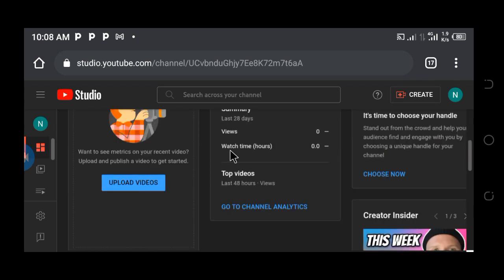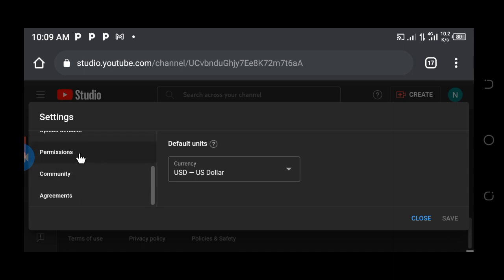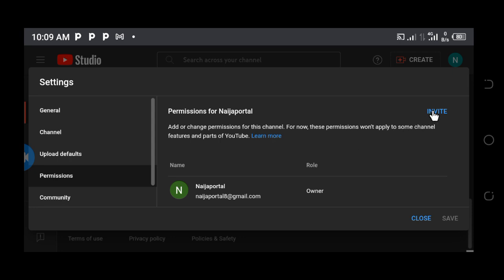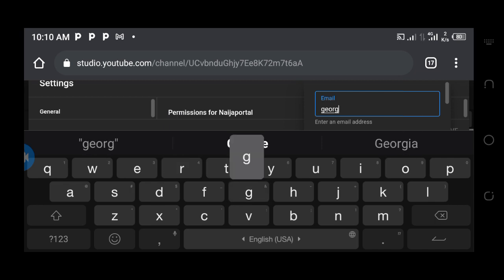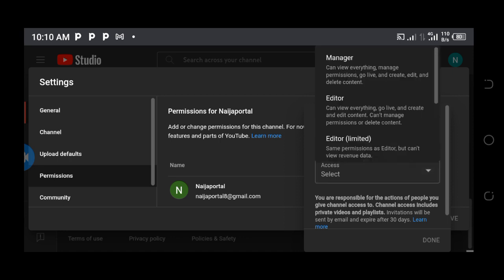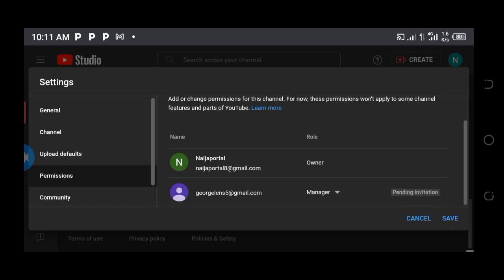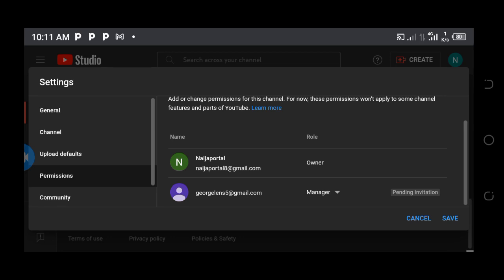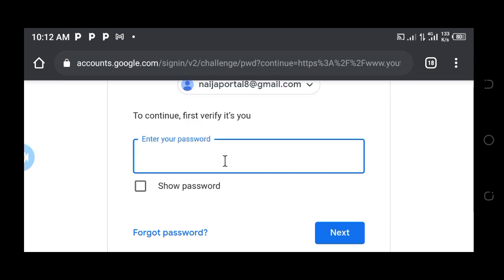Approved Method Of Transferring YouTube Ownership To Another Owner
you can now transfer ownership of YouTube account to another individual without being taken back by previous owner. watch video tutorial